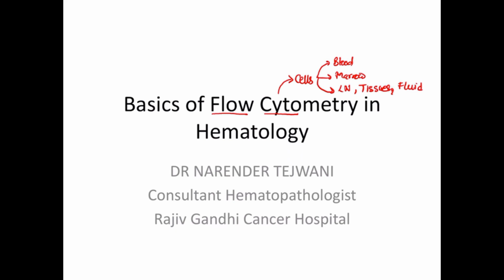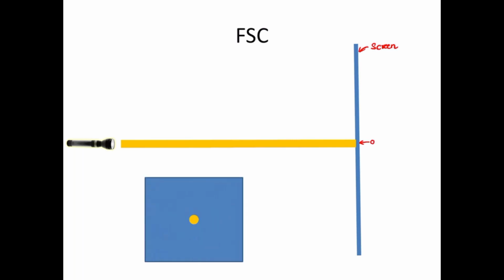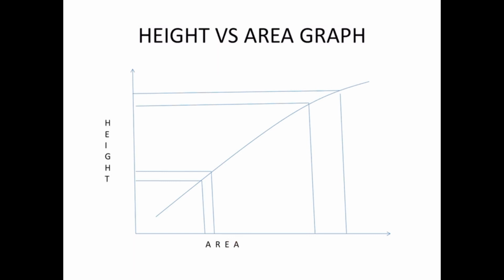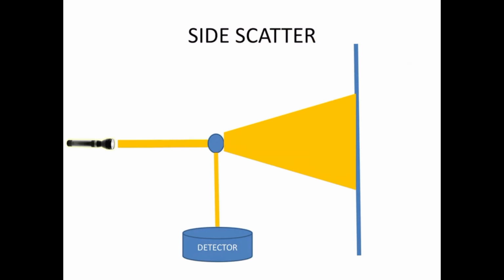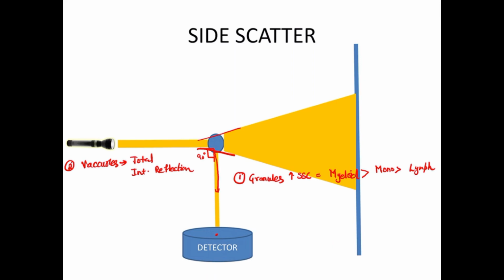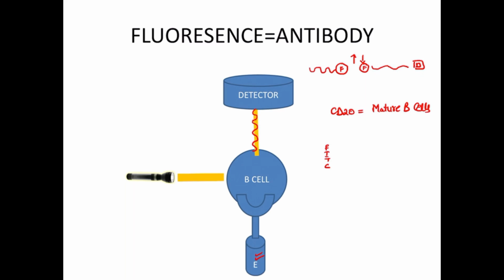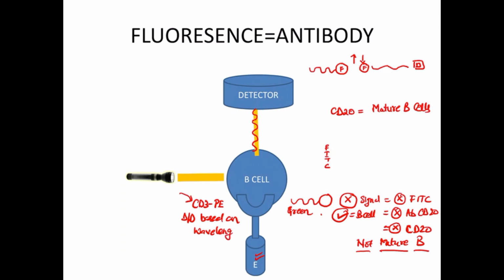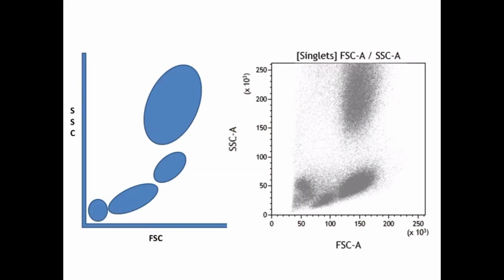Flow Basics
The channel is meant for anyone who is working with the application of flow cytometry in the field of Hematology. Initially, I will start with the basics required for clinical applications. Gradually, I will upload some simple cases with real-time analysis on Kaluza Analysis software.
Afterward, I will work on some difficult and rare cases. I also intend to show how to standardize B-ALL, T-ALL, and AML MRD assays.
This first video explains some basic knowledge about how a flow-cytometer works.
Prerequisites: Basic knowledge of  Hematopathology, post-grad MD Pathology Students, or Senior Residents.

Dr. Narender Tejwani, DM (Hematopathology, AIIMS, Delhi)
Consultant and Chief,
Hematopathology and Flowcytometry Section
Rajiv Gandhi Cancer Hospital, Rohini, Delhi
India